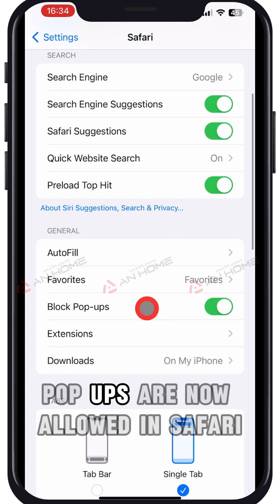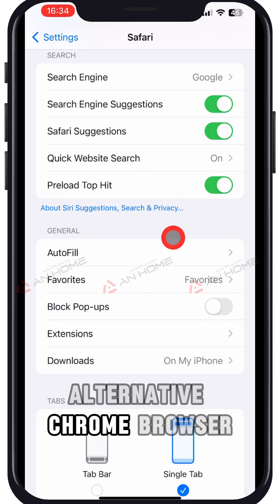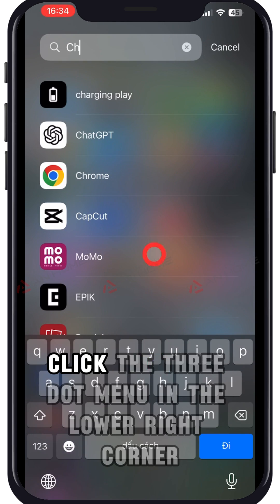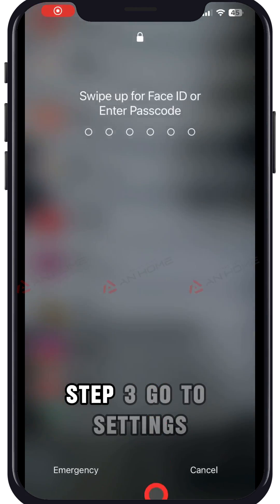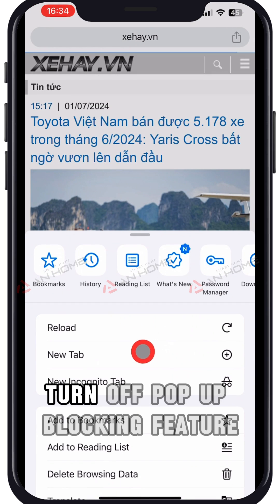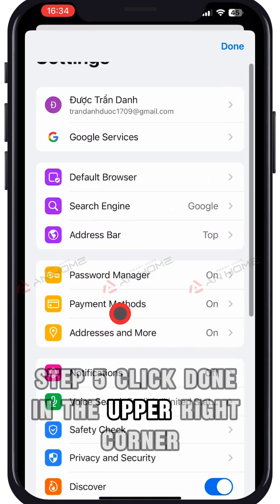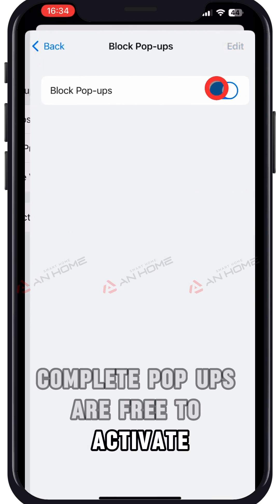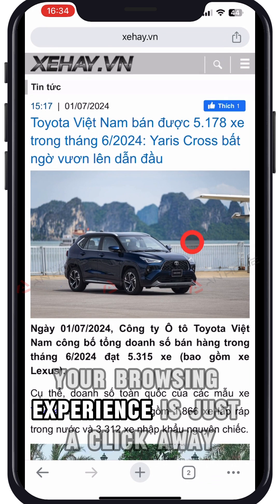How To Allow Pop Ups On Iphone | Unlock Pop Up Magic | Allowing Pop Ups - Quick Guide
Learn how to enable pop-ups in Safari, Chrome, and Firefox on your iPhone. Say goodbye to blocked windows and hello to convenience!
Chapters
00:00 - Intro
00:18 - A Step-by-Step Guide
01:05 - Outro